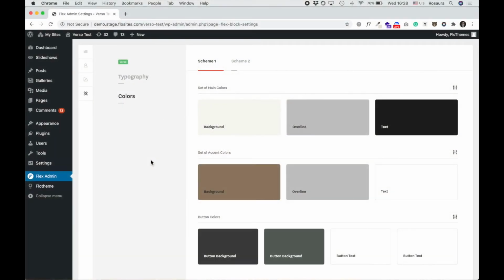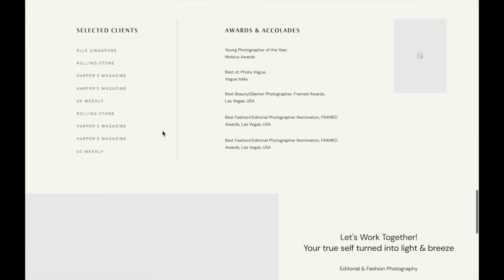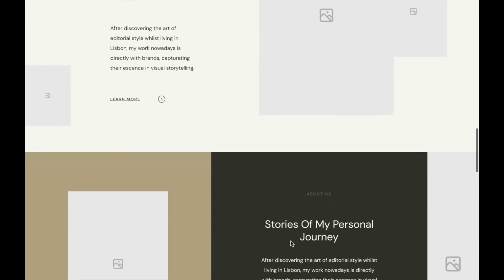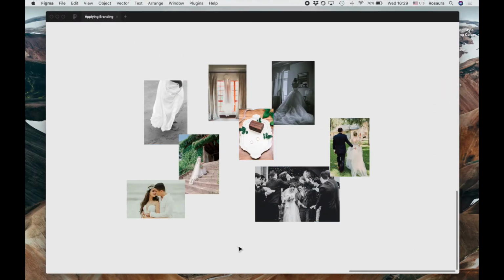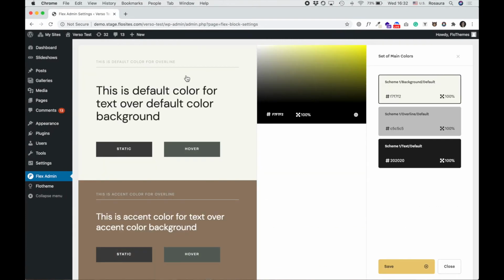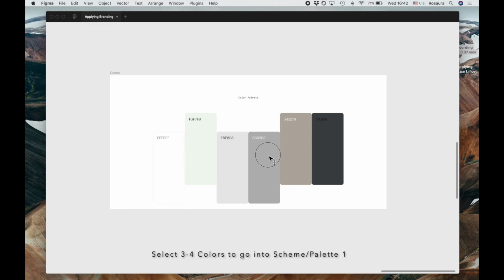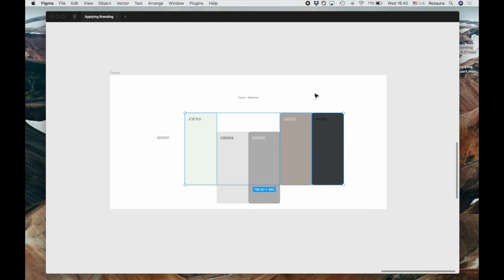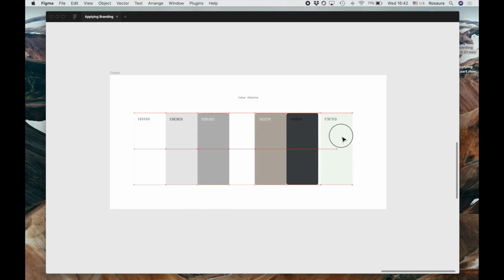How to transfer your Brand Colors into your website design via Flex Admin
Our designer explains how to transfer everything correctly and make it work, even when you have fewer variations inside your brand book.

We recommend creating a test page, hidden from your audience, adding a bunch of random blocks to it and applying this new custom style kit only to that 1 page. This will allow you to safely test all the changes you’re implementing to fonts and colors, without any one else seeing your experiments.

For a tutorial on how to transfer Brand Typography into your Flextheme website, check these videos: